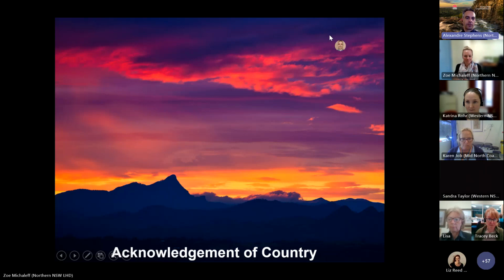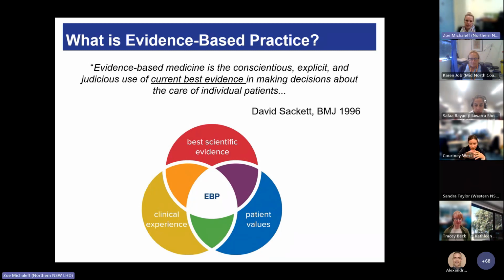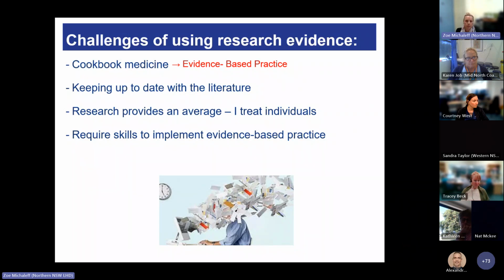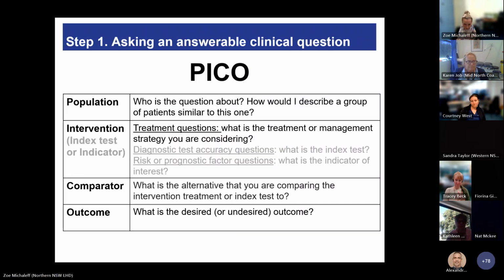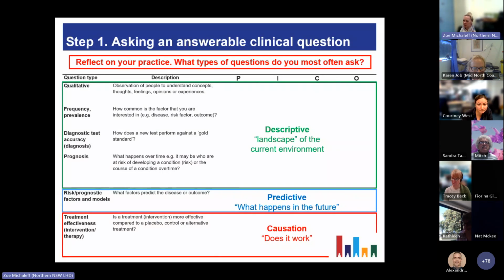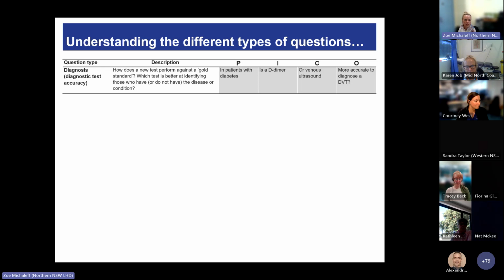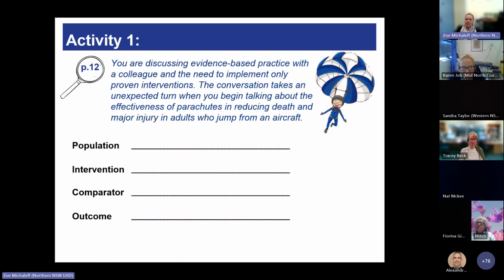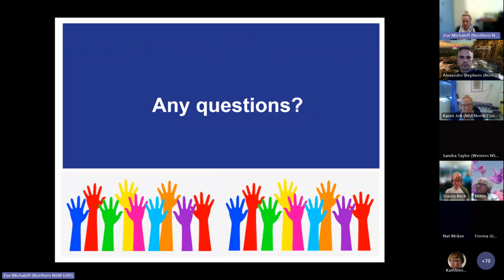2023 RR-CLaN Evidence-Based Practice Seminar Series Step 1–Ask a well-defined & answerable question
Evidence-Based Practice Seminar Series Step 1 – Asking a well-defined and answerable question. Presented by Dr Zoe Michaleff, Research Operations Manager, Northern NSW Local Health District, on Wednesday 18 October 2023.